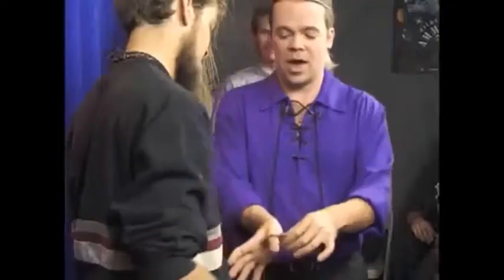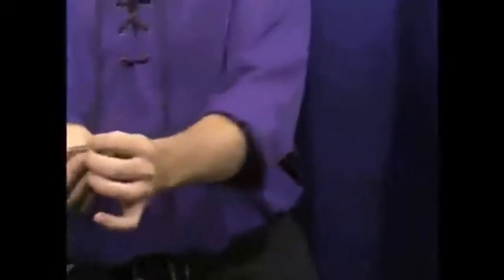Saturn Magic -Harlan Escape Artist Show - DVD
to purchase this item or view our fantastic range of other magic products